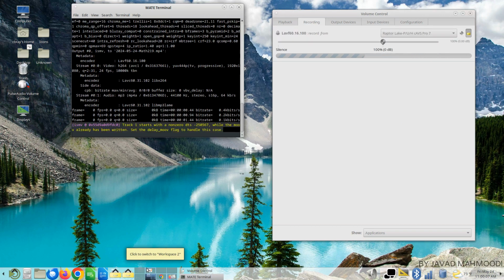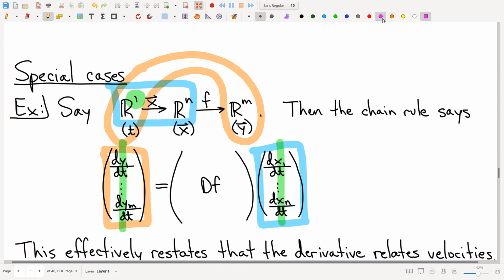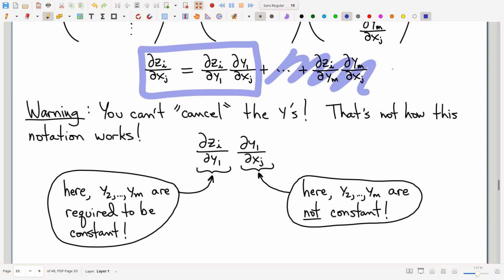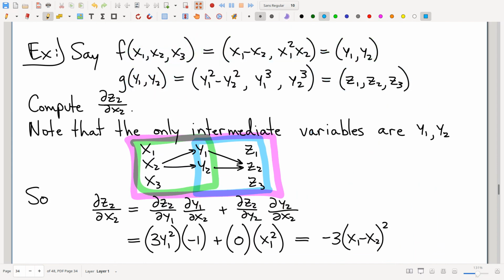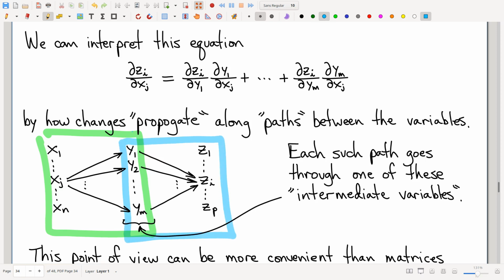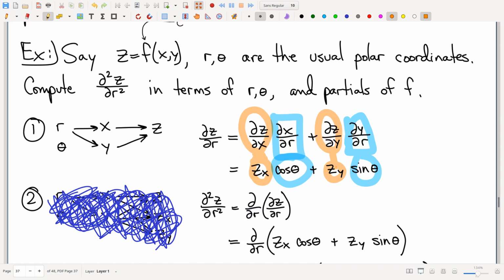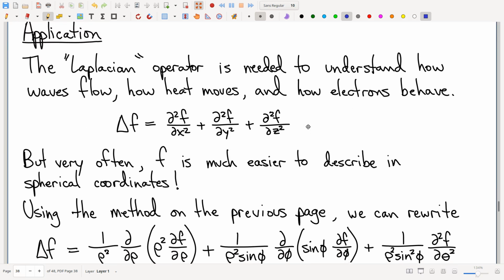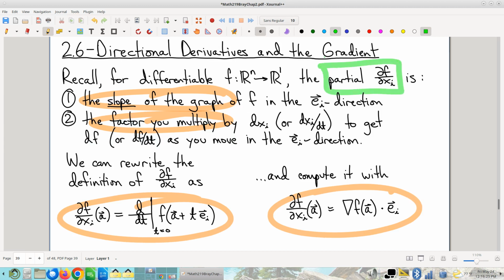2024 05 24 Math219